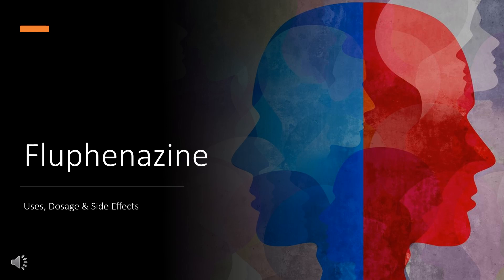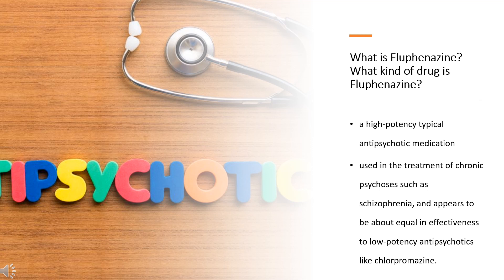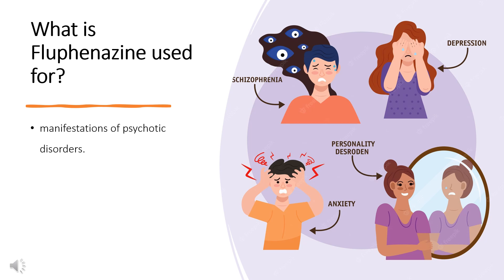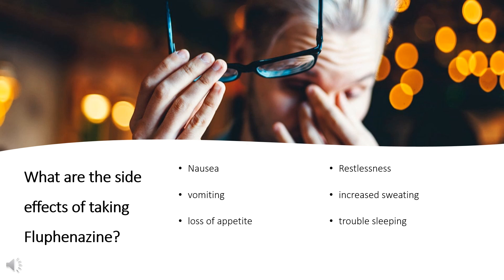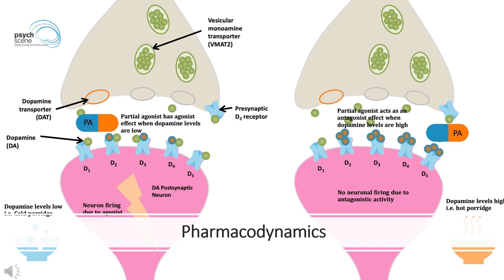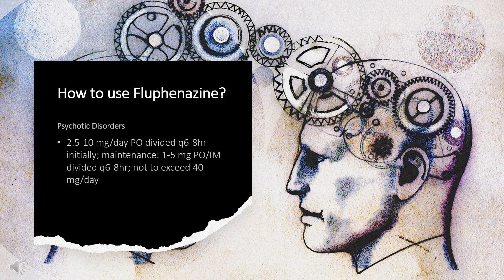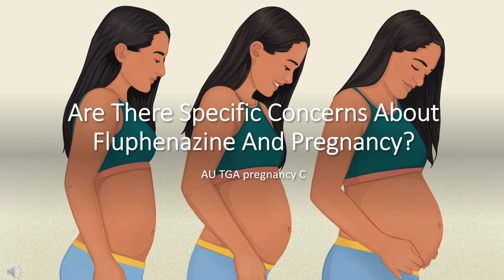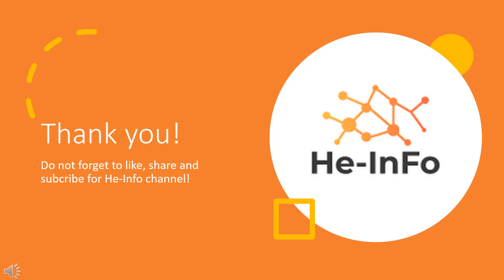Fluphenazine | Uses, Dosage & Side Effects | Prolixin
Fluphenazine is a phenothiazine used to treat patients requiring long-term neuroleptic therapy.

In this video, let’s find found:
What is Fluphenazine? What class of drug is Fluphenazine?
What is Fluphenazine used to treat?
Who cannot use Fluphenazine?
What are the side effects of taking Fluphenazine?
How does Fluphenazine make you feel?
How to use Fluphenazine?